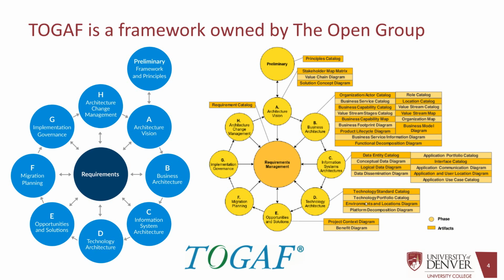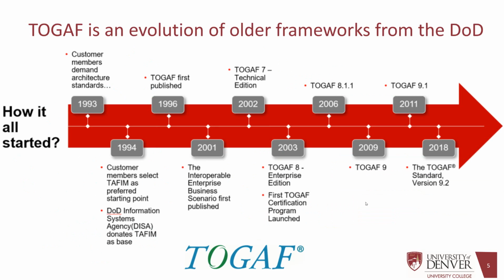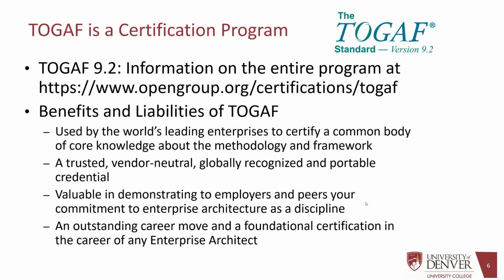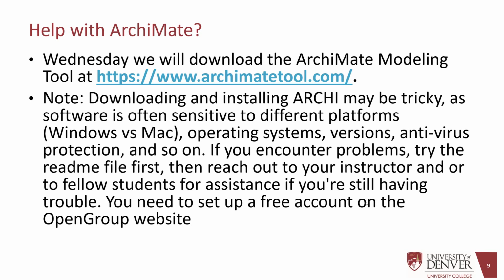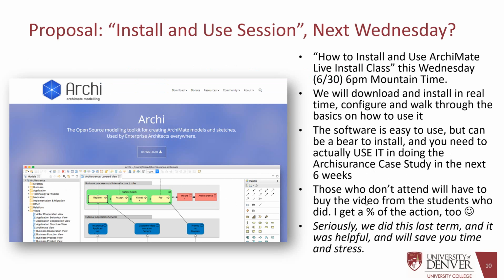University of Denver ICT Graduate Program Course, Week 3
University of Denver ICT Graduate Program Course, Week 3, ICT 4010